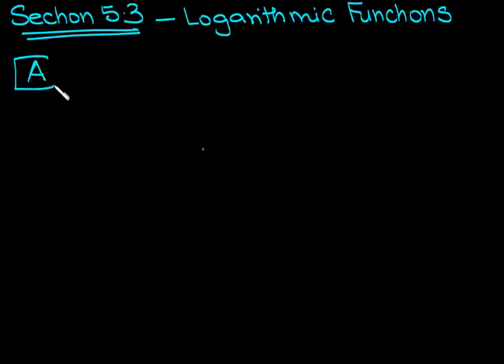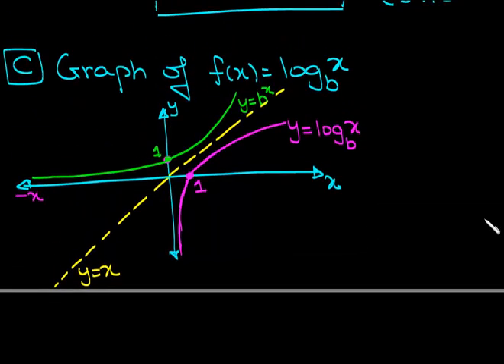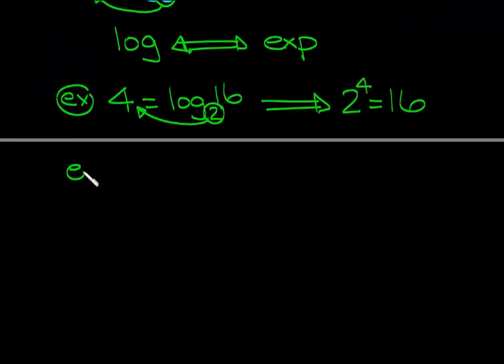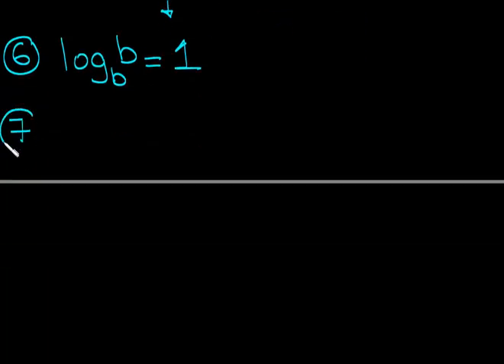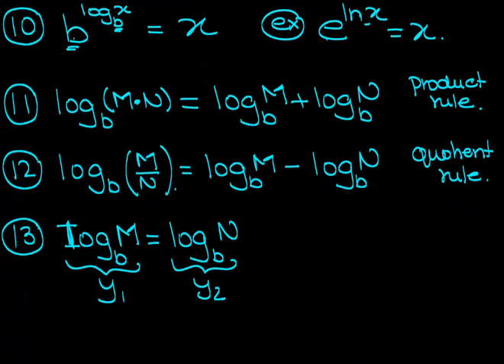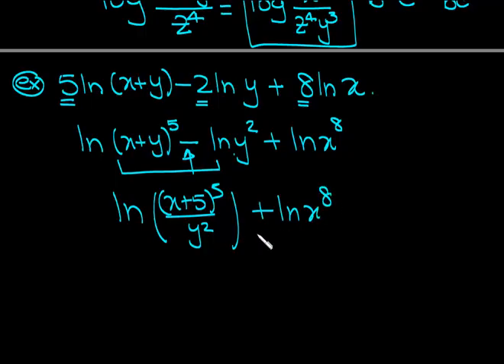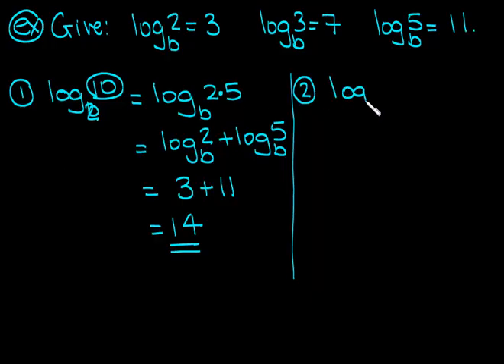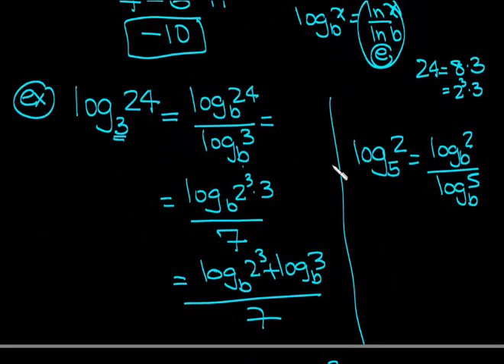Section 5.3 - Logarithmic Functions